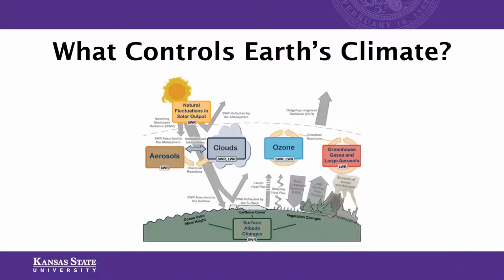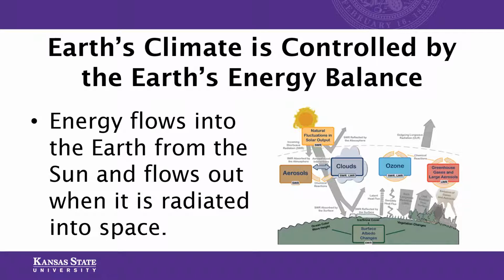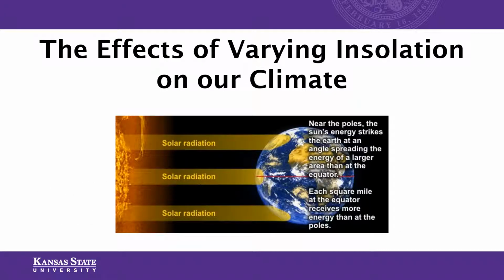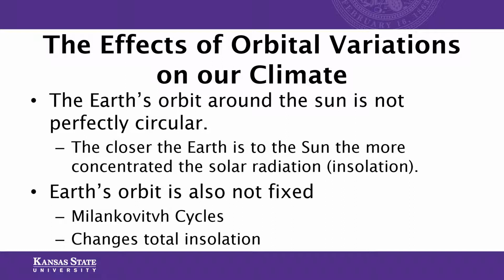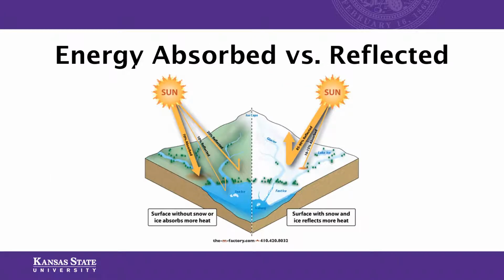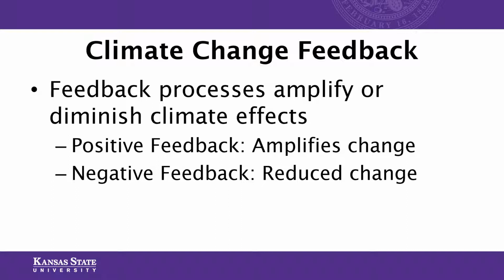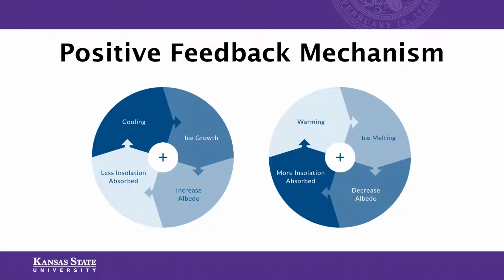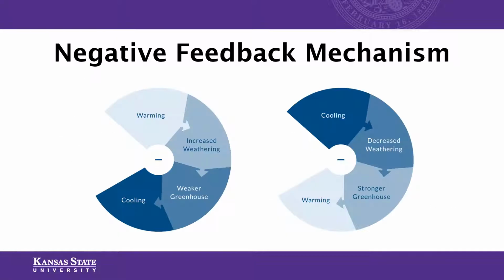Lecture 3.3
Our Sustainable World Lecture Series